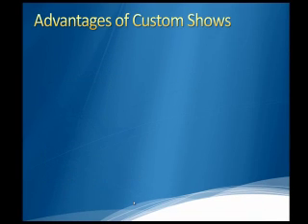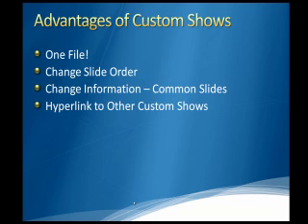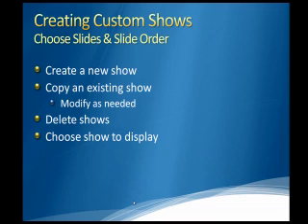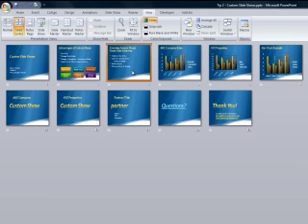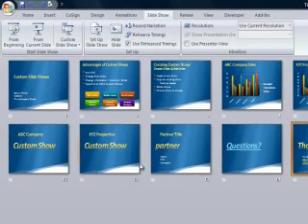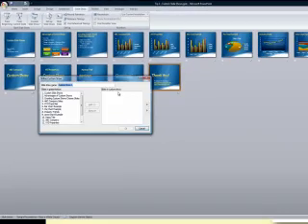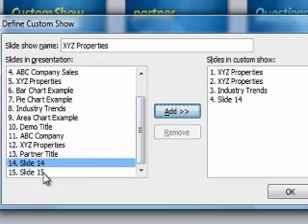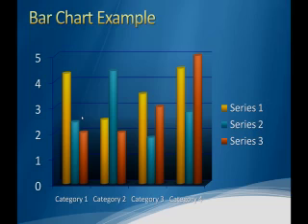Create Custom Slide Shows in PowerPoint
Custom Slide Shows allow you to create multiple variations of your presentation and store them in one file. This means that all presentations are updated when you change an individual slide.

You can prepare - for example - a shorter version of your normal presentation or tailor the presentation to a specific customer.